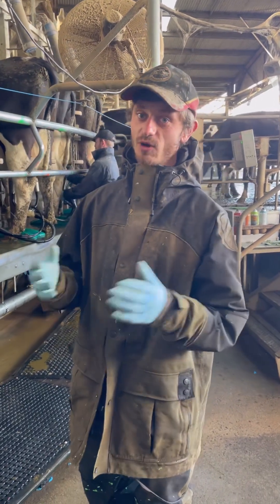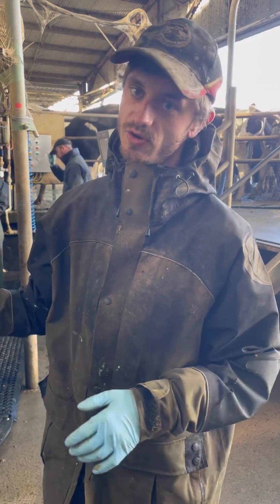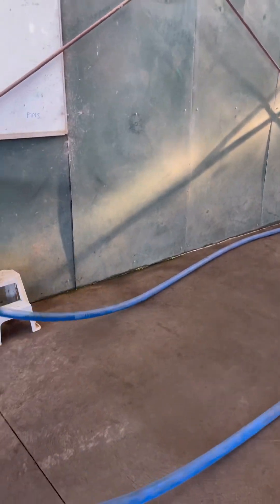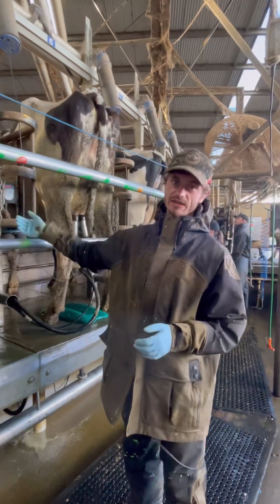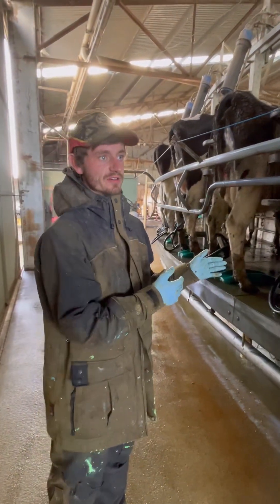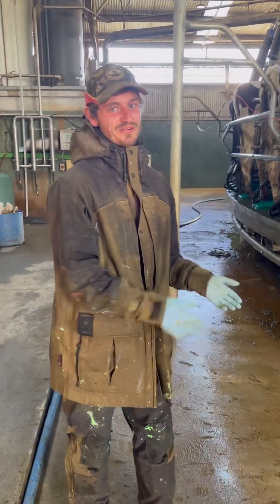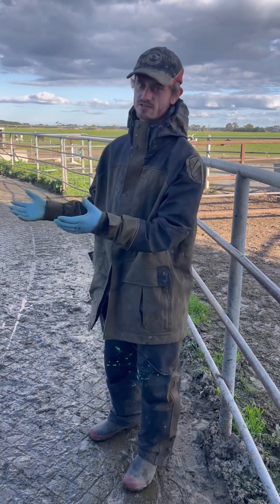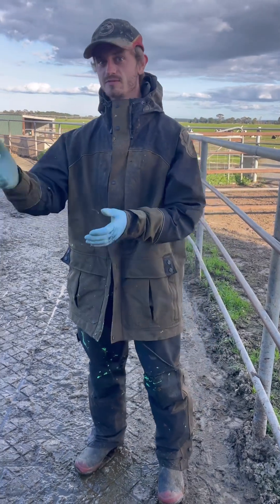Dairy Hazards, Whittaker farms